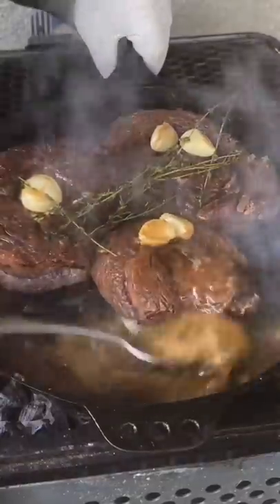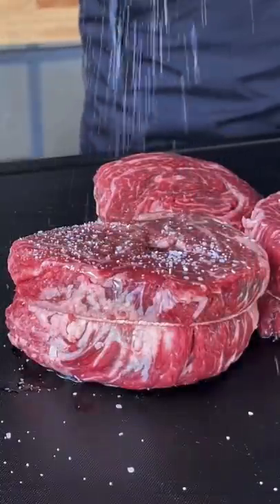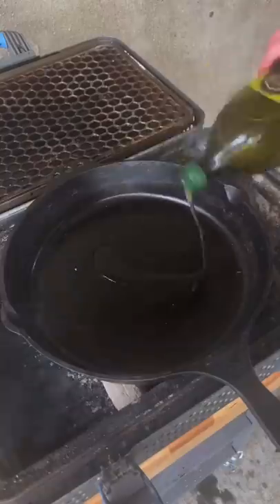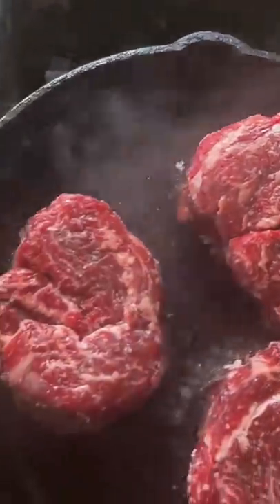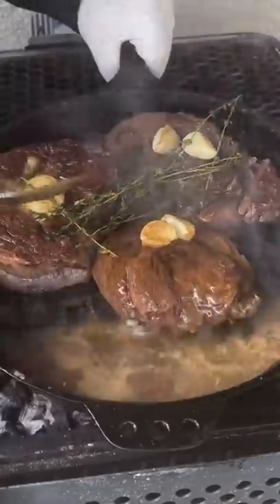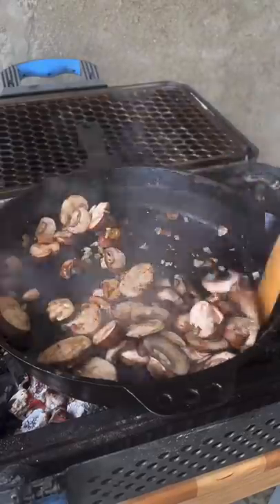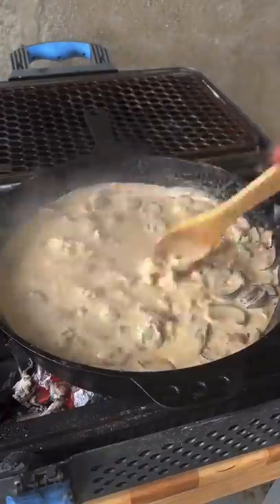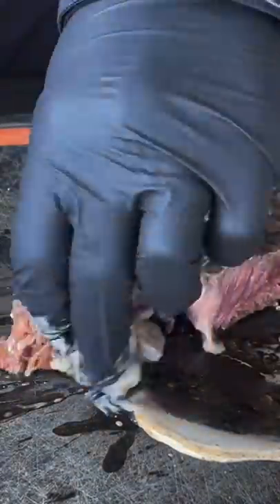Ribeye Cap Steaks | Grill Nation